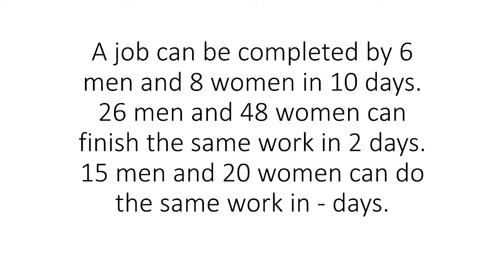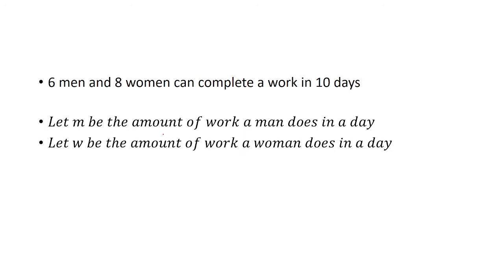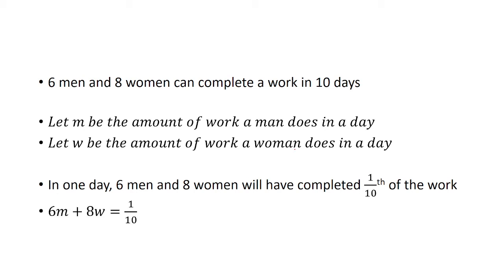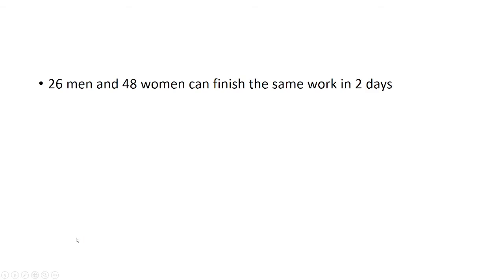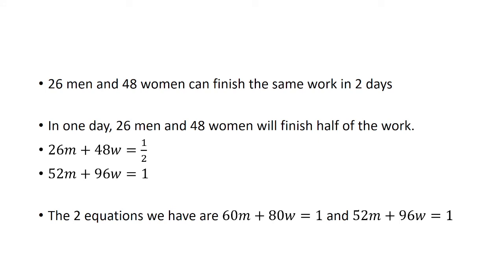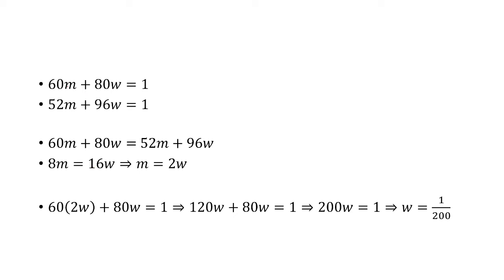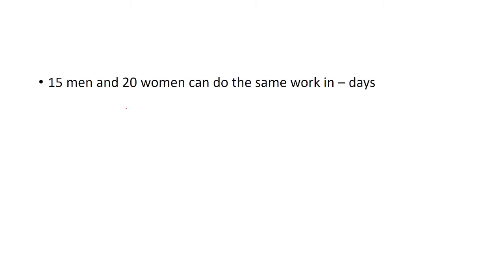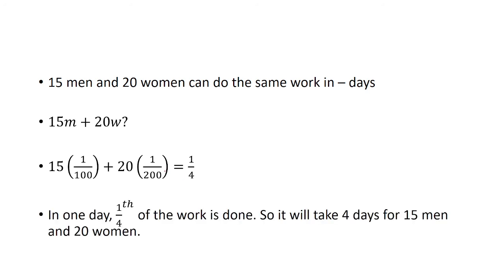A job can be completed by 6 men and 8 women in 10 days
A job can be completed by 6 men and 8 women in 10 days. 26 men and 48 women can finish the same work in 2 days. 15 men and 20 women can do the same work in - days.